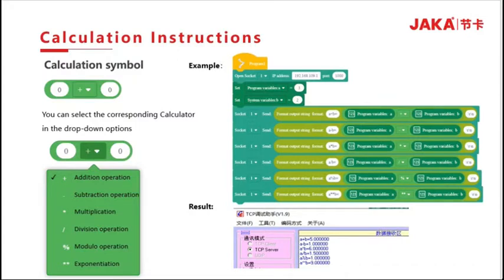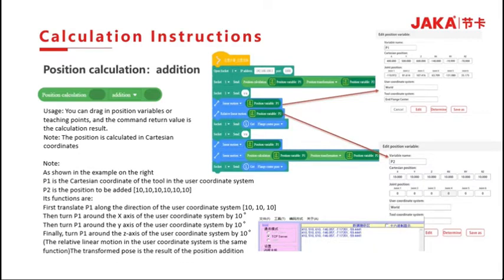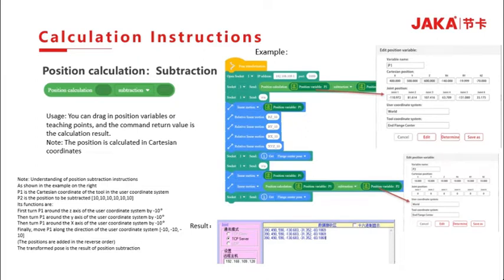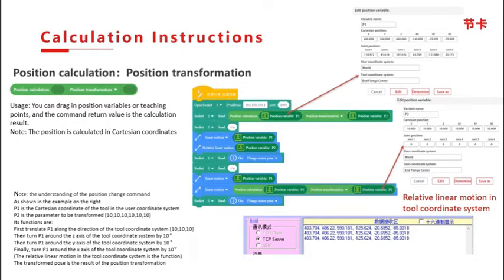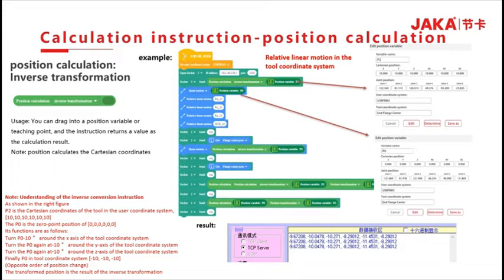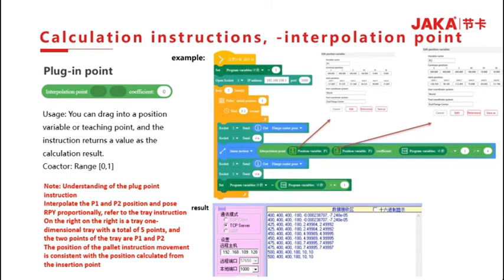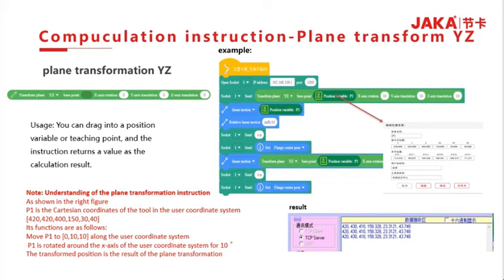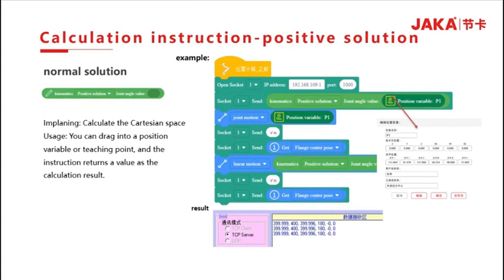Инструкция JAKA Robotics. 14 Calculation instruction